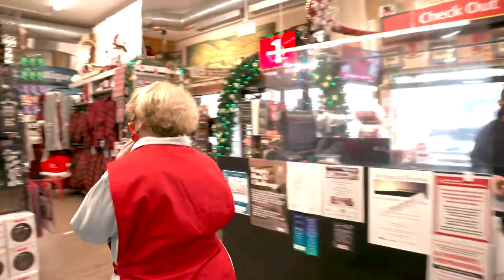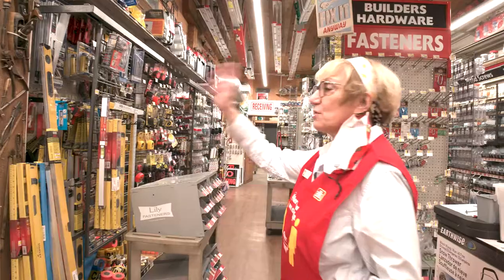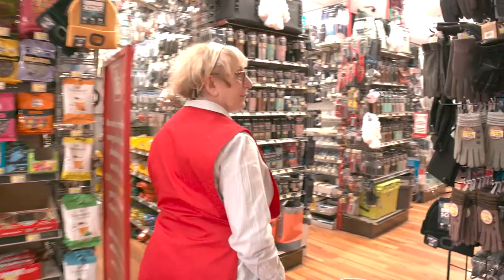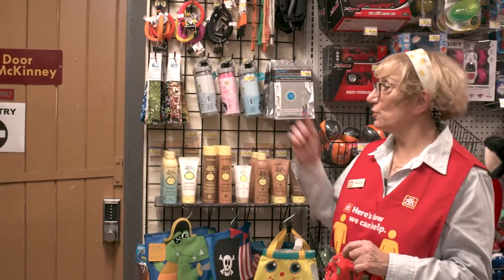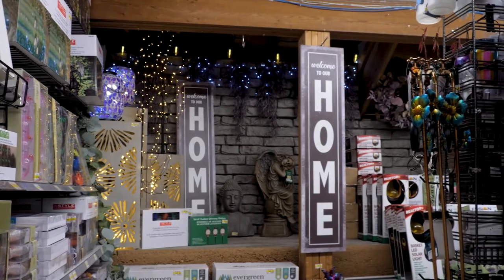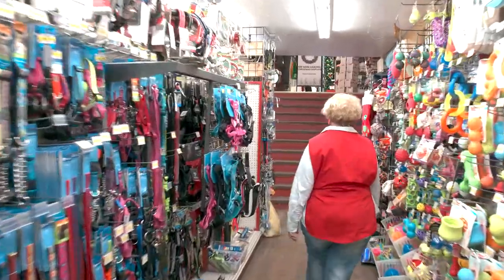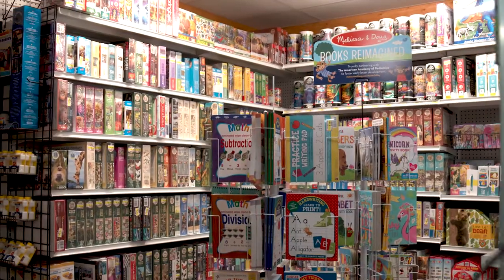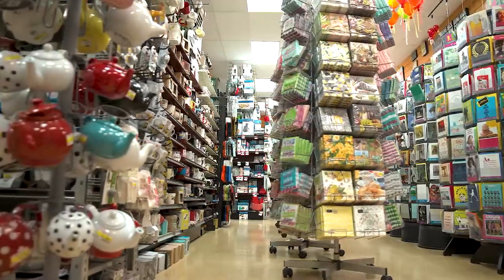Osoyoos Home Hardware